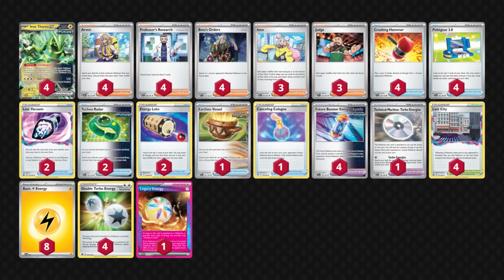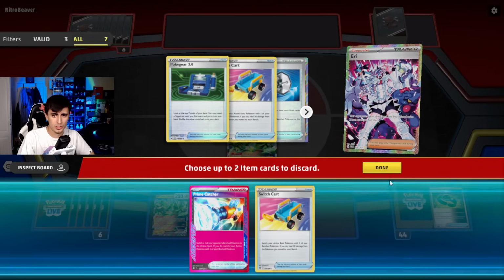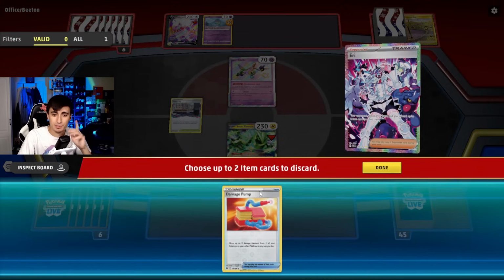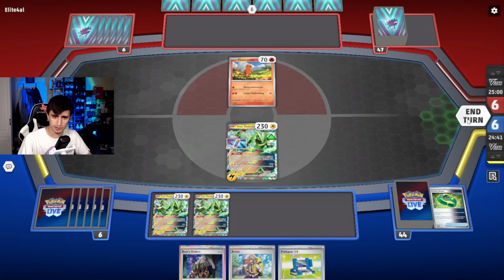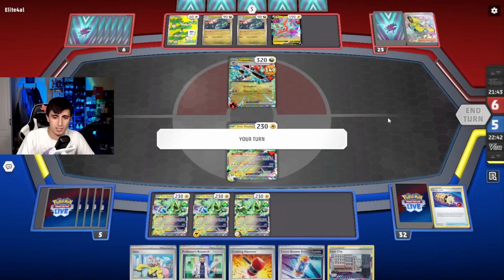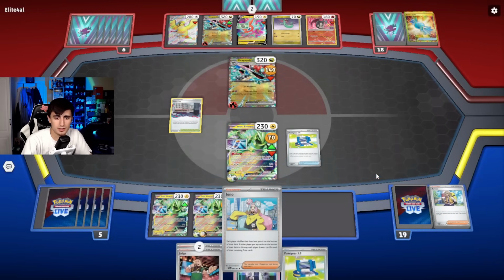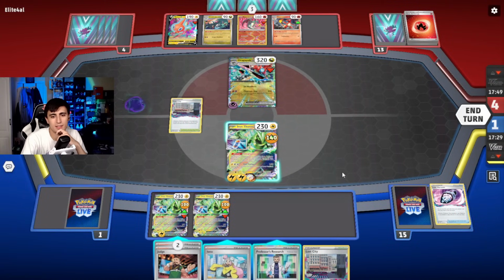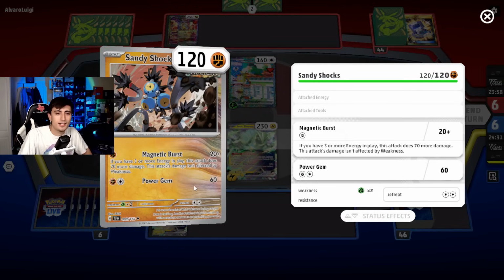RUIN THEIR DAY with Iron Thorns ex! Pokemon TCG Deck Profile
Finally getting back on the content grind! Filmed this video 2 weeks ago but never got around to posting! Shop Pokemon cards below:
My personal eBay store

Decklist: (You can import into Pokemon Trading Card Game Live)

Pokémon: 4
4 Iron Thorns ex TWM 77

Trainer: 43
4 Arven OBF 186
4 Professor's Research PAF 88
4 Boss's Orders PAL 172
3 Iono PAF 80
3 Judge SVI 176
4 Crushing Hammer SVI 168
4 Pokégear 3.0 SVI 186
2 Lost Vacuum CRZ 135
2 Techno Radar PAR 180
2 Energy Loto ASR 140
1 Earthen Vessel PAR 163
1 Canceling Cologne ASR 136
4 Future Booster Energy Capsule TEF 149
1 Technical Machine: Turbo Energize PAR 179
4 Lost City LOR 161

Energy: 13
8 Lightning Energy 4
4 Double Turbo Energy BRS 151
1 Legacy Energy TWM 167